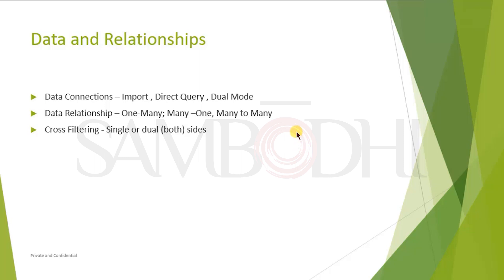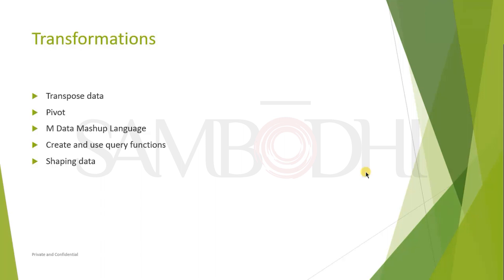Data Transformation in Power BI: Unleashing the Full Potential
Welcome to our Power BI channel, where we dive into the world of data transformation and unleash the full potential of data analysis with Power BI! In this video, we'll explore powerful techniques to transform raw data into valuable insights through data transformation.

Data transformation is a fundamental step in the data analysis process, and Power BI provides an array of tools and features to carry out this crucial task. In this comprehensive guide, we'll walk you through the process of data transformation in Power BI, highlighting best practices to optimize your data insights.

Throughout this video, we'll explore advanced data transformation techniques and tips to elevate your data analysis capabilities. You'll learn how to clean, reshape, and enrich your data to create a solid foundation for meaningful data visualization and reporting.

Join us as we showcase the power of data transformation in Power BI and share valuable tips to enhance your data-driven decision-making. Our expert instructors will demonstrate real-world examples to help you understand how to leverage data transformation for better data understanding.

Whether you're a beginner or an experienced data analyst, this exploration of data transformation in Power BI will empower you to take control of your data and create insightful reports that resonate with your audience.

Don't miss out on this opportunity to explore the world of data insights through Power BI data transformation techniques.

🔥 Timestamps:
0:00 - Introduction to Data Transformation in Power BI
13:15 - Unleashing the Full Potential of Data Transformation
24:02 - Advanced Data Transformation Techniques for Dynamic Insights
35:18 - Best Practices for Effective Data Transformation
46:06 - Tips for Enhancing Data-driven Decision-making
47:30 - Conclusion and Elevating Your Data Insights

Let's unlock the true potential of data analysis through effective data transformation!